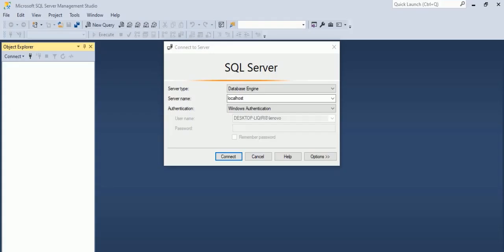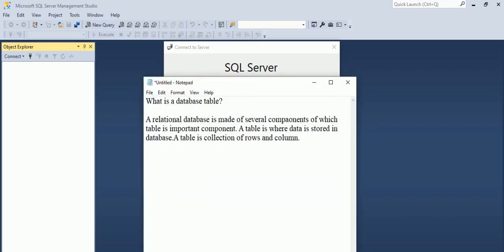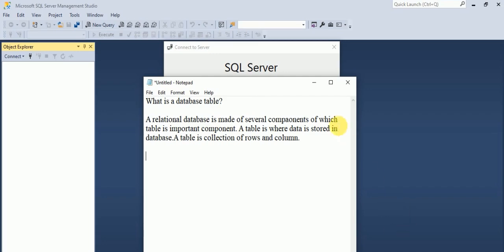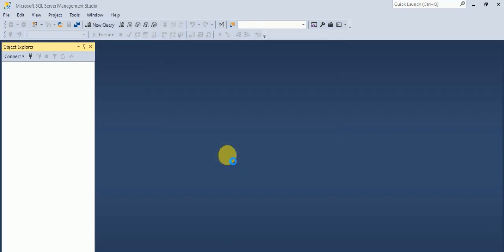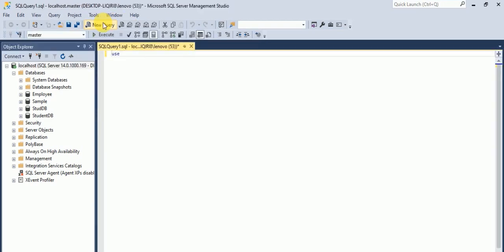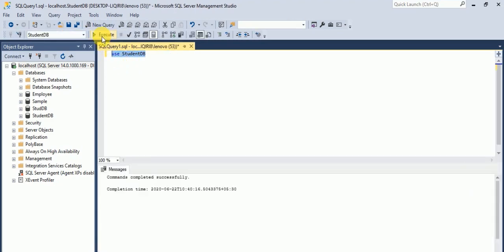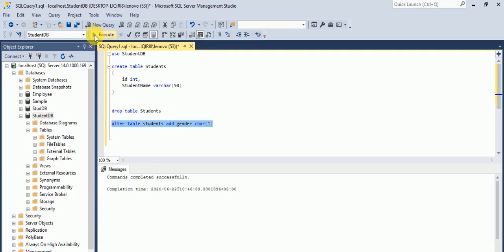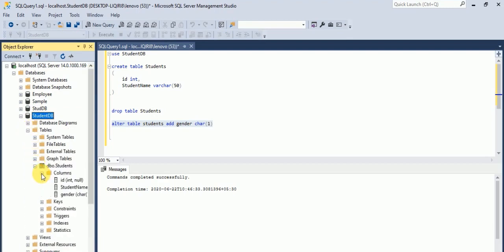Creation Of Table | SQL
- what is a database table.
- How to create a database table.
- Alter a table
- Drop a table